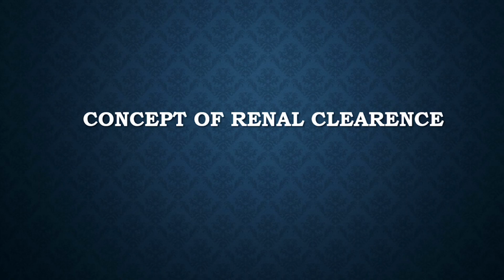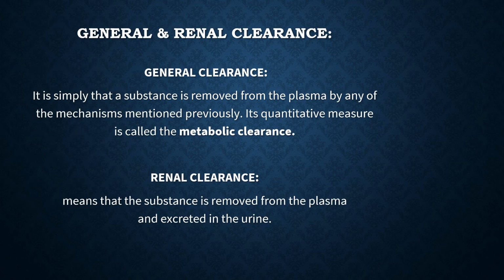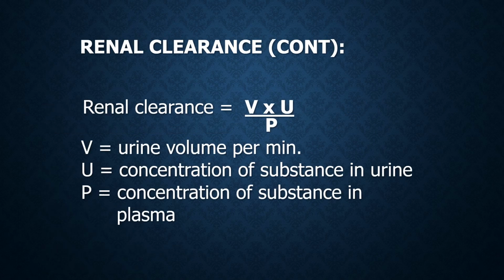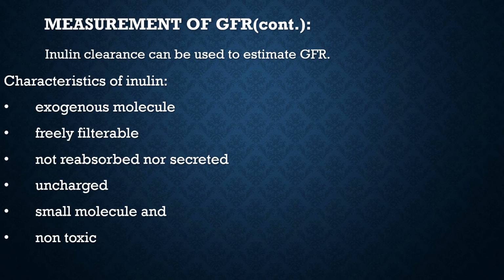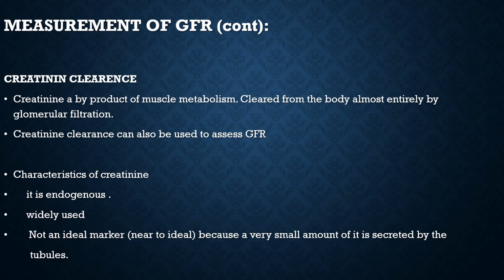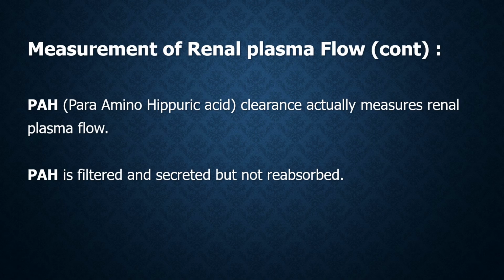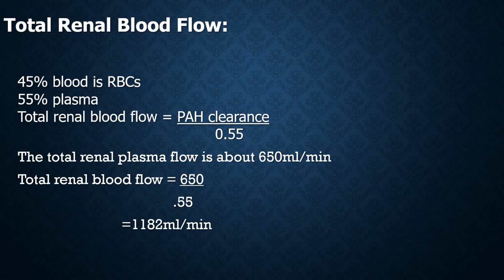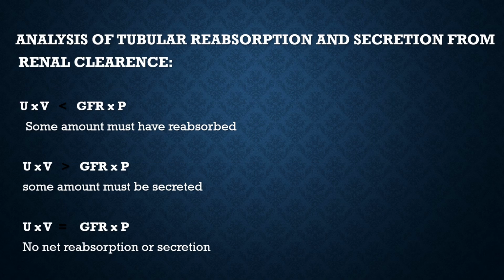Concept of Renal Clearance | PME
Physio Made Easy is an online course that is delivered through  prerecorded online lectures  & streaming videos for both the undergraduate and post graduate
students to learn, recognize apply & recall the basic physiological concepts that govern the integrated body functions.
We have made these hard concepts easy to understand
& have prepared lectures that fits the academic curriculum designed for the
students of Basic Health Sciences.
In this course, the student will be introduced to the physiology of every organ system for an optimal understanding of the human physiological process.
A set of standard examination MCQs with answers & explanation will be discussed in another series of these lectures which will help the students in achieving higher grades in their exams.